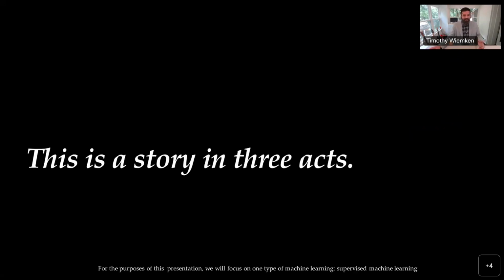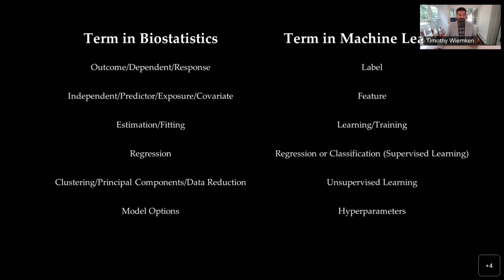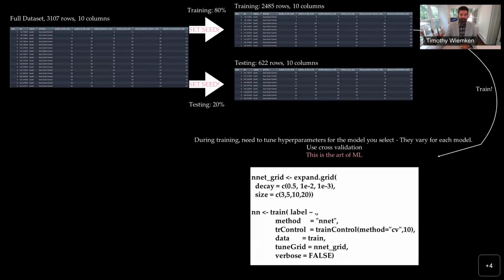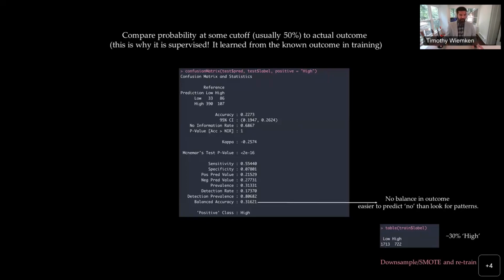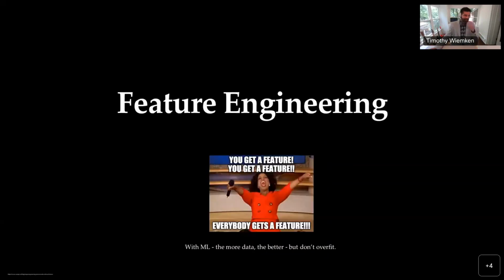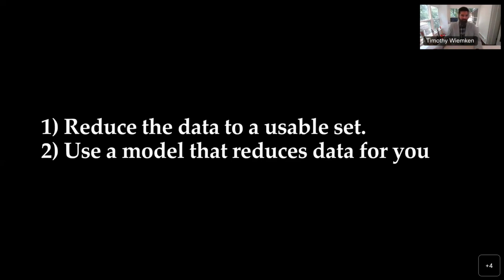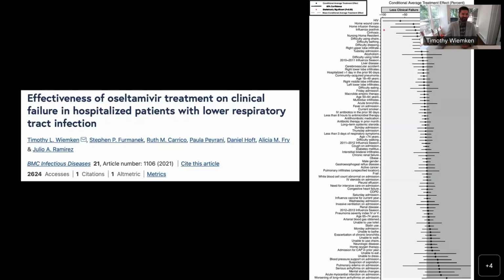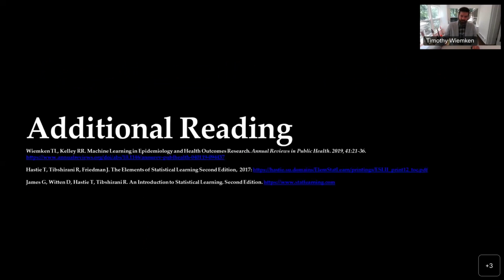A Primer in Machine Learning in Epidemiology and Health Outcomes Research (MtG)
Dr. Timothy Wiemken provides an overview of the salient concepts surrounding supervised machine learning methods and their application to epidemiologic problems.